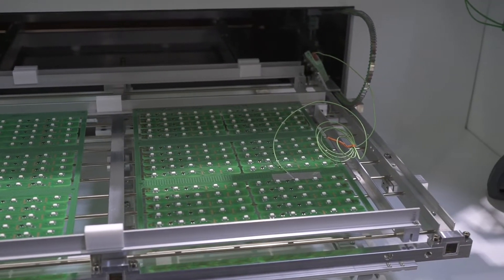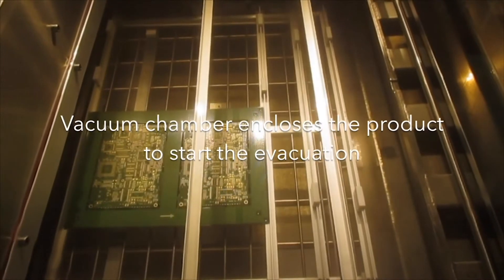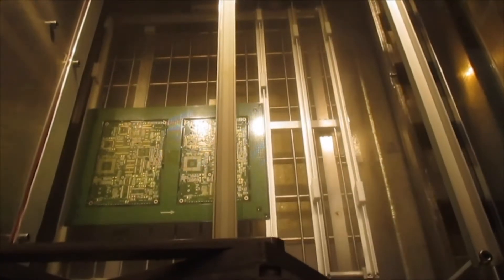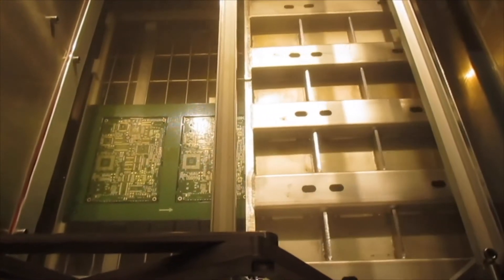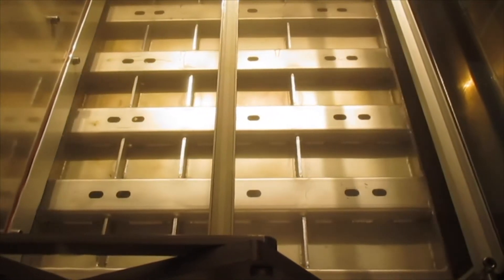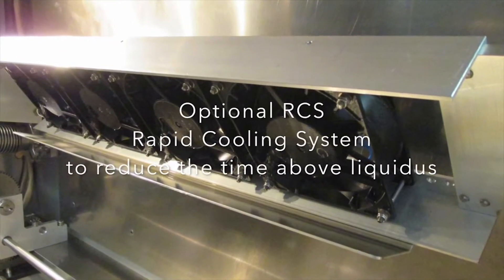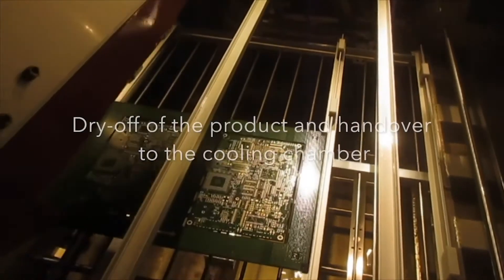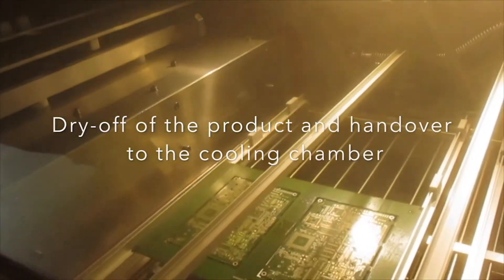IBL claims zero voiding with the Vacuum 745 vapor phase soldering system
IBL introduce the Vacuum 745 vapor phase soldering system. Developed to outgas voids in BGAs and other bottom-terminated devices. The board remain in one place within the chamber while it uses vapor phase to bring the board up to peak reflow temperature. The vacuum system is then brought in from the side and evacuates all the air out of the chamber. This novel system can achieve zero voiding when combined with compatible flux chemistries.